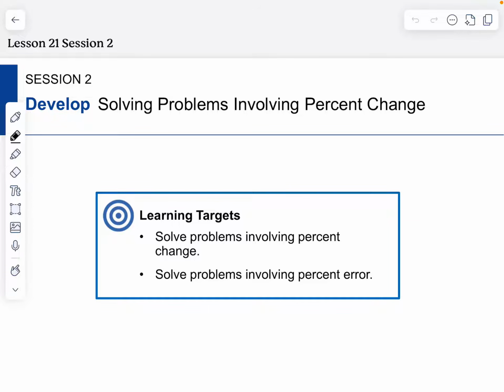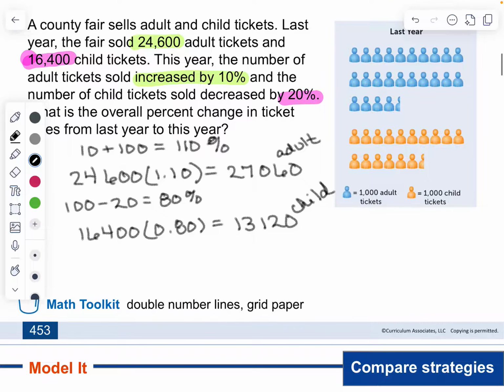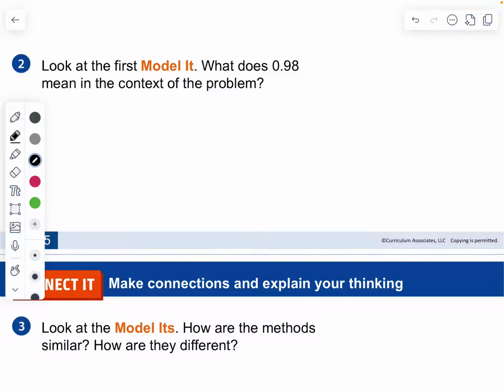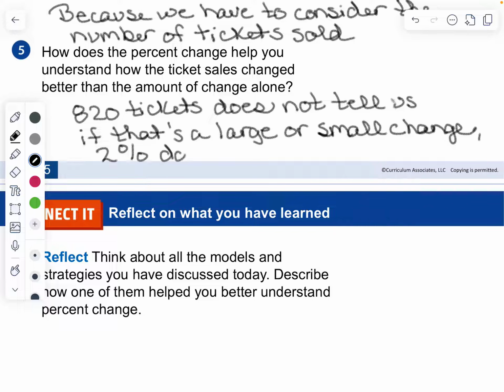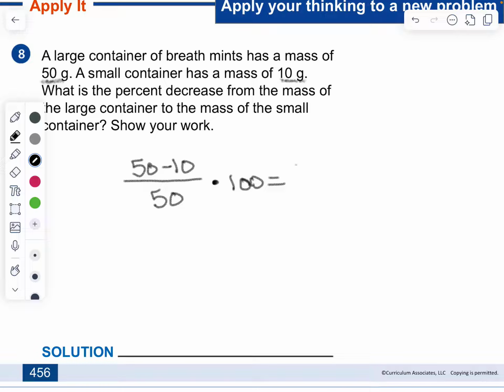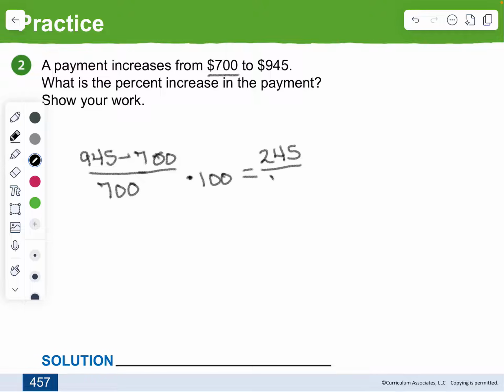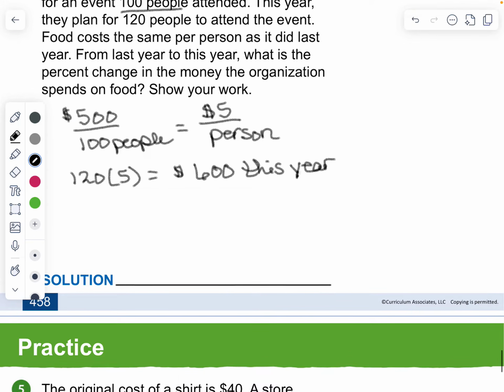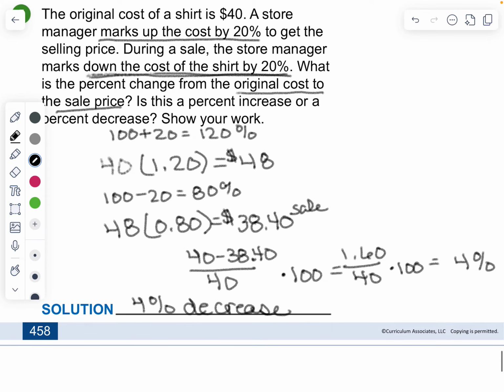iReady Math 7 Lesson 21 Session 2